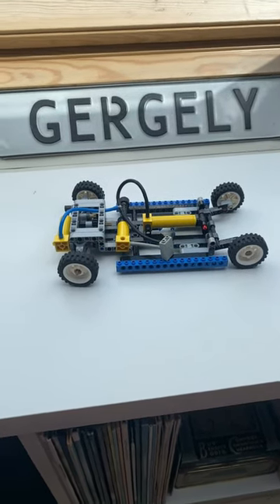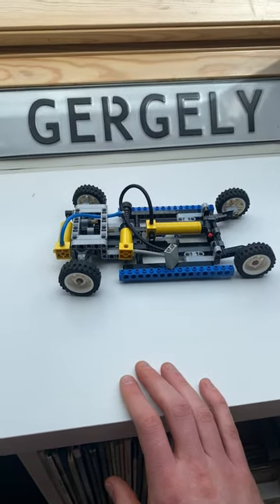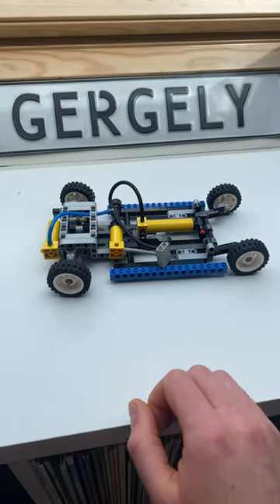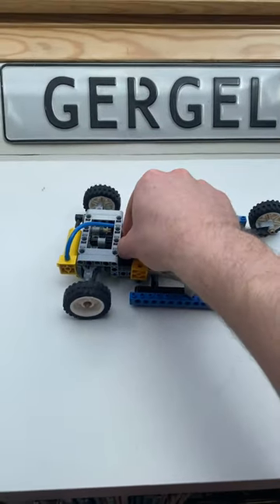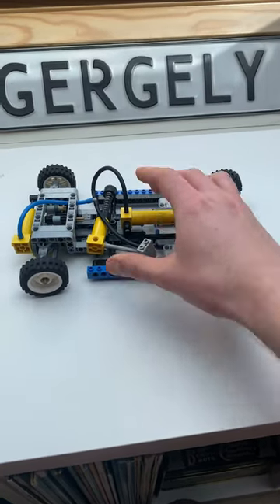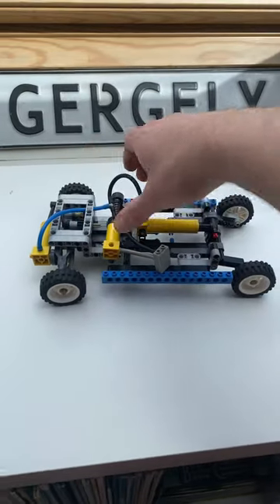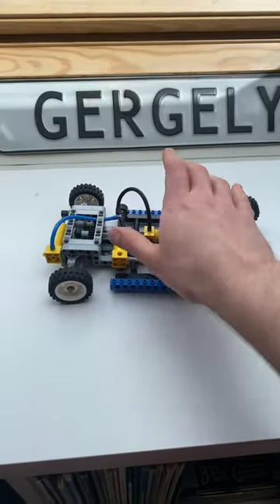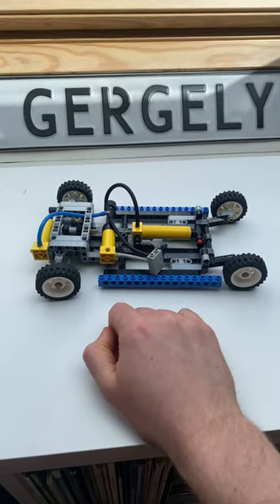Tiny Citroen DS chassis with pneumatic suspension